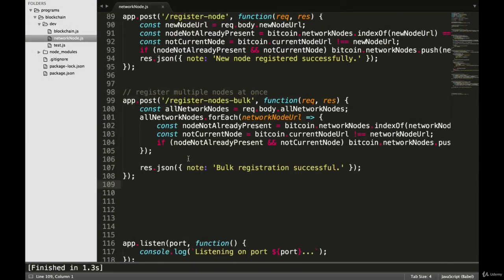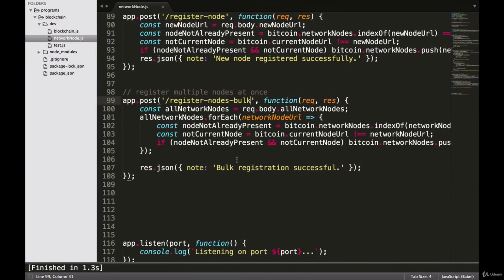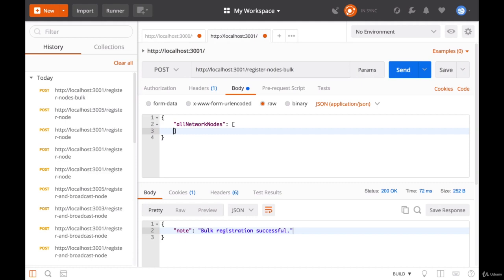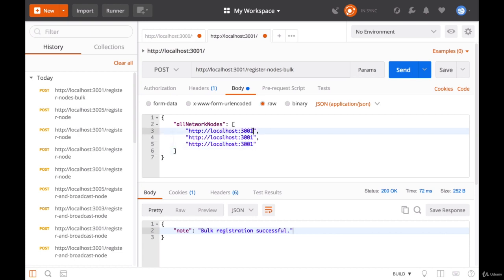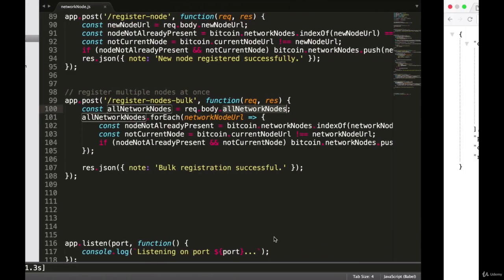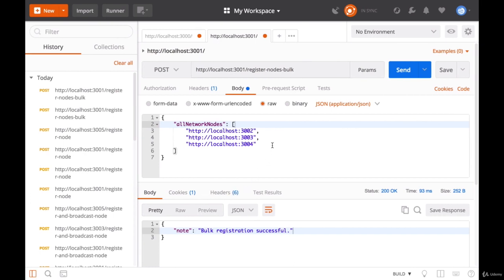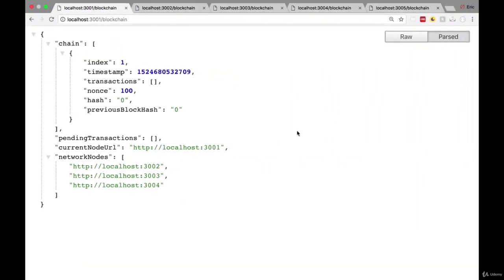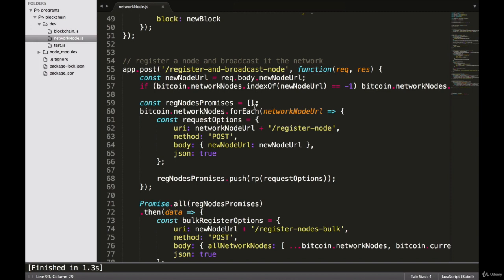040 Testing POST register nodes bulk Endpoint